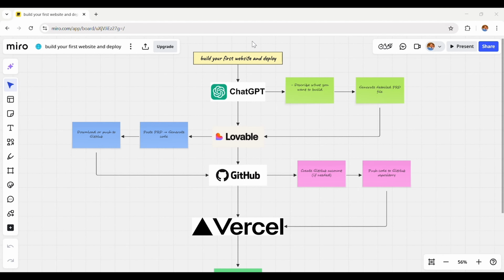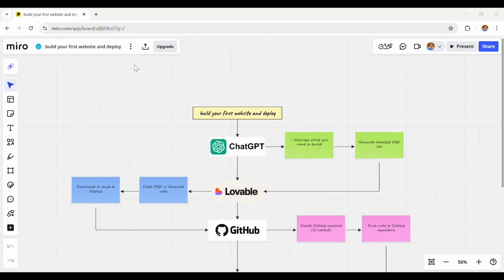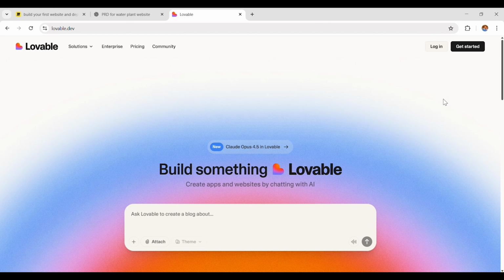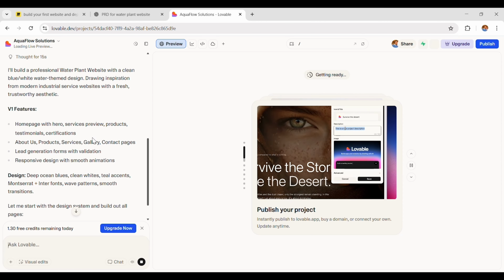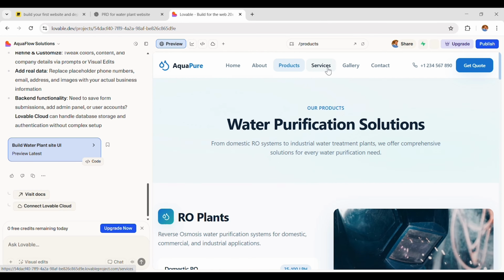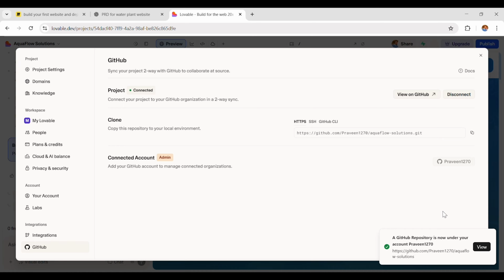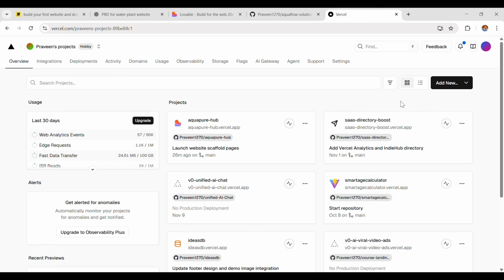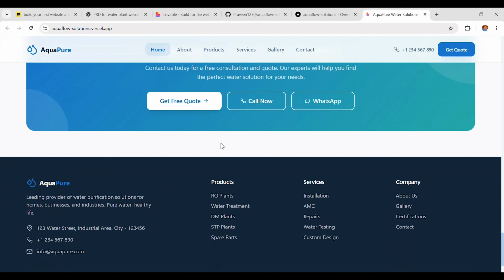How to Build a Website with Lovable AI in 2025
Learn how to build a complete website using Lovable AI and deploy it in just minutes.
This step-by-step tutorial shows you how to create a clean, modern, and responsive website without writing a single line of code.
Perfect for beginners, students, and creators who want fast results.

Timestamps
00:00 - Intro & Overview of Website Building
00:02 - Generating PDF with Charg
00:11 - Using Lou to Create Website Code
00:32 - Pushing Code to GitHub
00:52 - Deploying Website on Vercel
01:16 - Building with Charg: Step-by-Step
02:10 - Logging into Lou & Creating Account
03:34 - Syncing Project to GitHub
04:00 - Importing Project in Vercel
05:00 - Deploying the Website on Vercel
07:00 - Final Steps & Viewing Your Website

In this video, you’ll learn:
1. How to use ChatGPT to generate a full PRD file for your website
2. How to build a complete website using Lovable
3. How to download or push your generated code to GitHub
4. How to deploy your website for free using Vercel
5. How to take a website from idea → code → live deployment in just a few minutes
6. The exact step-by-step workflow beginners can follow to build their first website
7. How to use AI tools to speed up your entire website creation process